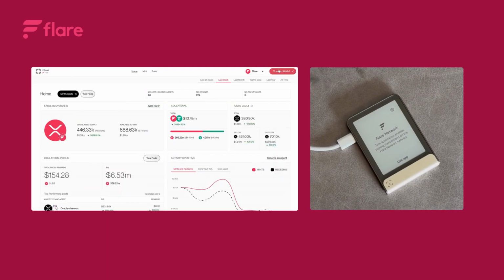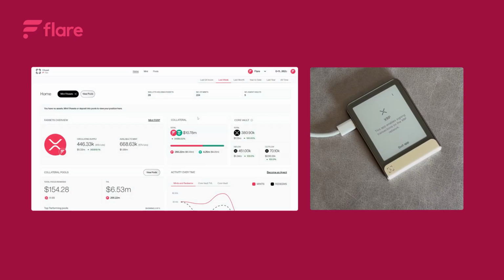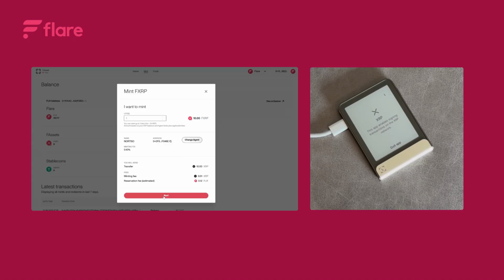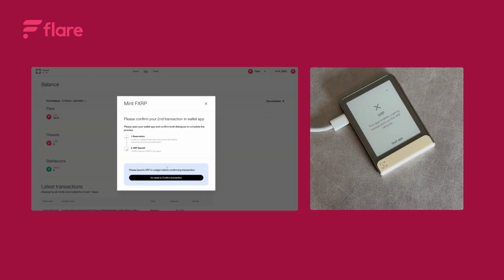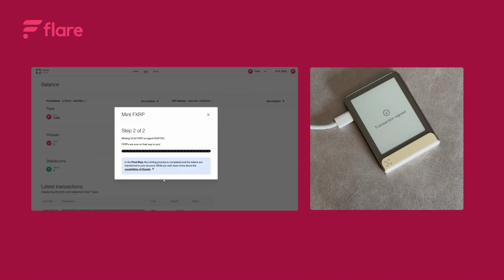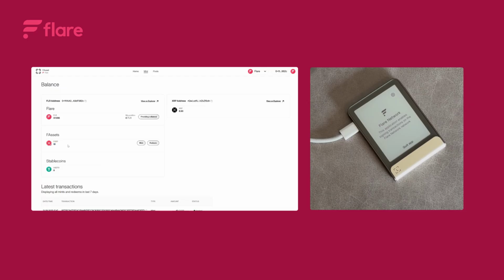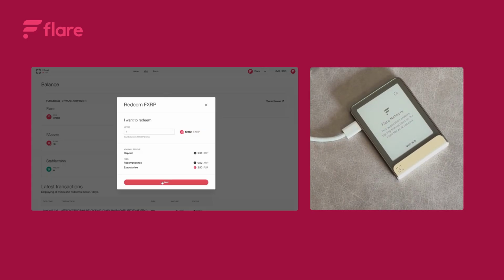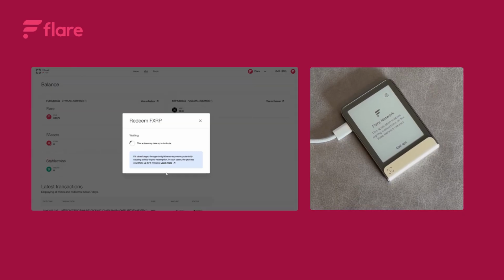How to Mint and Redeem FXRP on Flare with Ledger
This video walks you through minting and redeeming FXRP with a Ledger Hardware wallet.